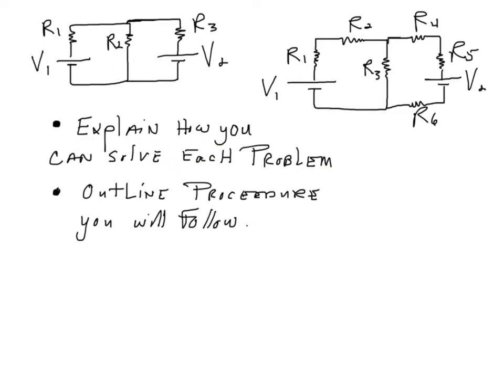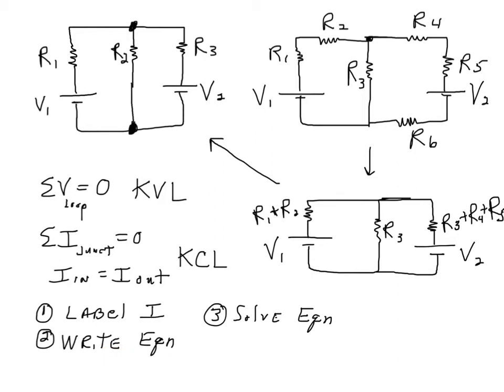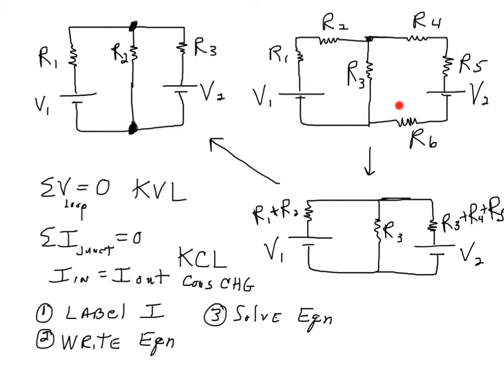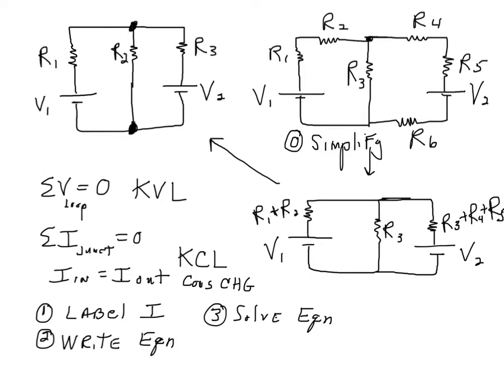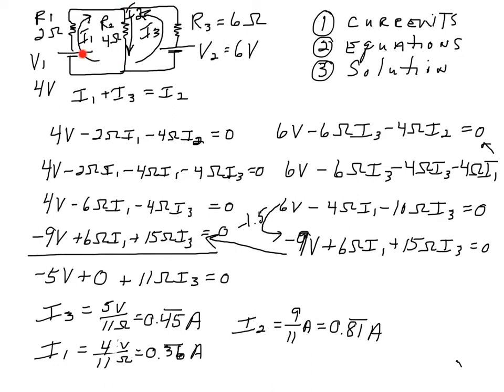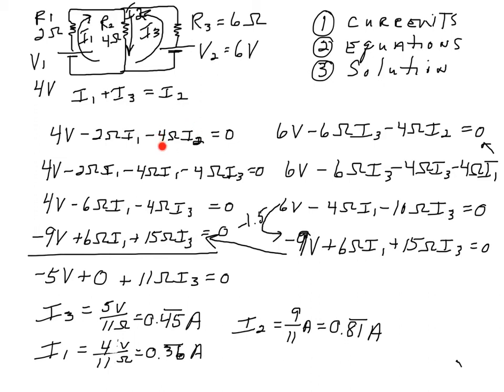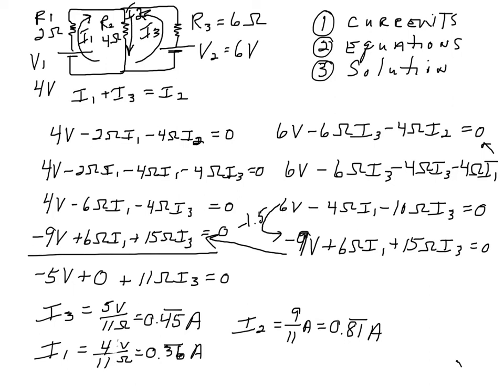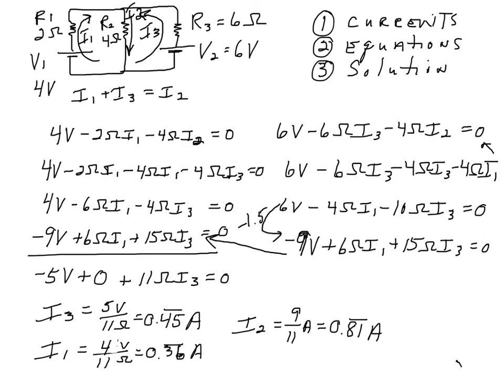Circuit Problem Practice